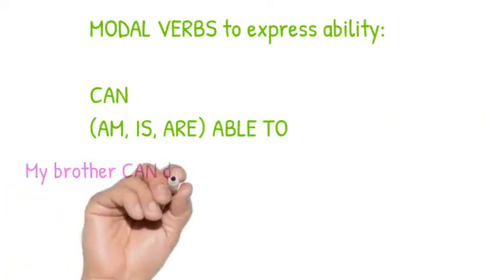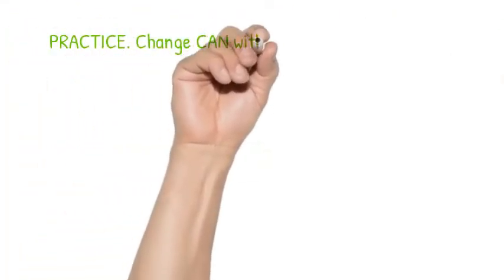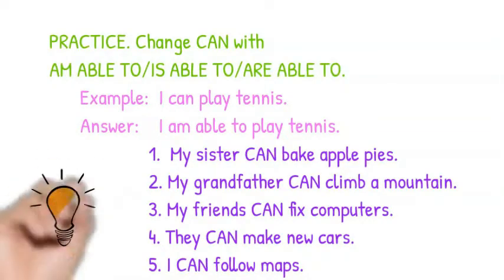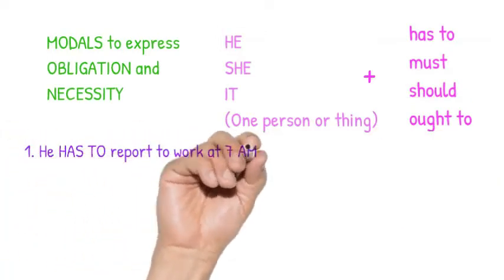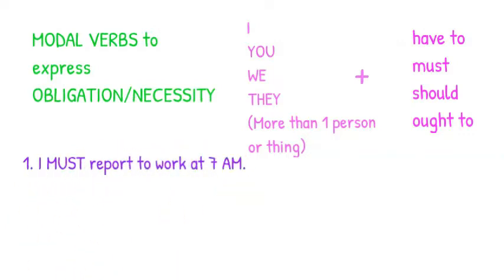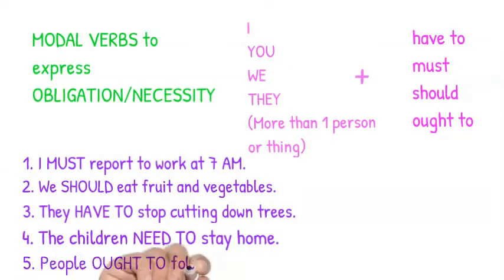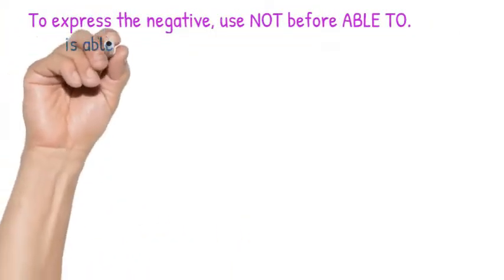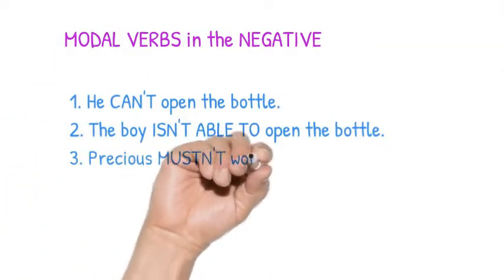MODAL VERBS for ABILITY and OBLIGATION | Modals for ability and obligation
How do you use modals verbs or modals in sentences to indicate ability and obligation? This video presents the different forms of modals or modals verbs for ability and obligation. These modals of ability and obligation include can, must, able to, must, have to, and others. Likewise, it explains the different uses of these different modals of ability and obligation. Moreover, this video clarifies the conditions when to use the different forms of modals of ability and obligation.
Hangout with me and get tips and exercises on using modal verbs.